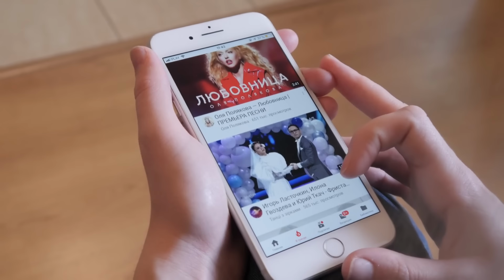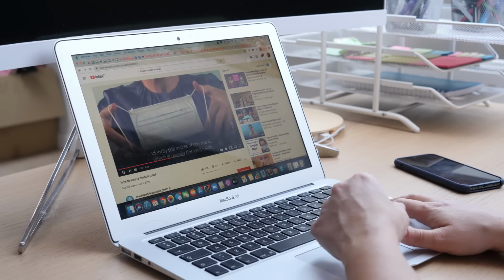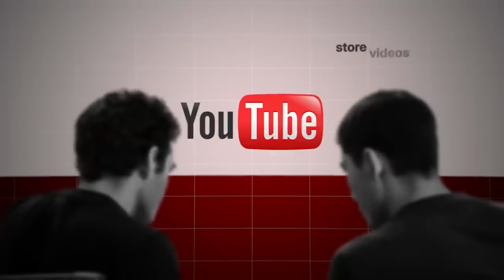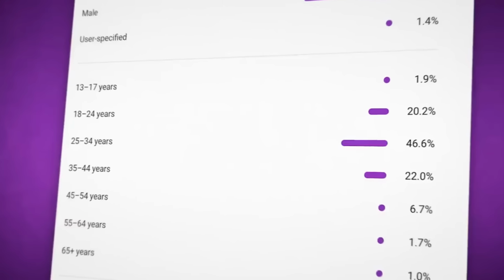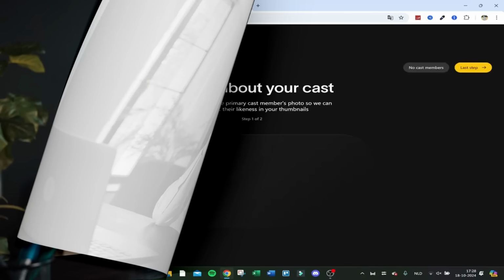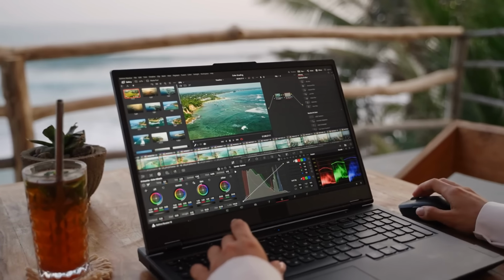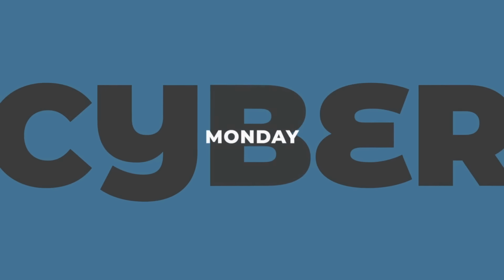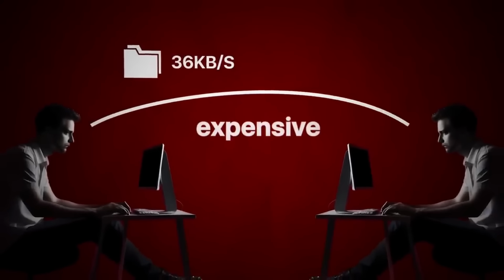YouTube Trending page is Dead; Here is What Replace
YouTube Timeworks "The algorithm has shifted, and chasing 'trends' is a losing game. We're breaking down what the new YouTube landscape really looks like and the key strategies you need to grow now. It's all about a different kind of connection."

✅ About AI EVALUATION ZONE.

Welcome to AI EVALUATION ZONE, your go-to destination for learning about Artificial Intelligence in the simplest way possible! As AI continues to evolve rapidly, we break down complex concepts into easy-to-understand explanations. Whether you're a student, developer, business owner, or just curious about the latest tech, this channel is perfect for anyone wanting to stay ahead of the curve.

We cover everything from AI tools and apps to chatbots like ChatGPT, as well as real-life applications, reviews, tips, and how-to guides to help you make the most of AI in your work, study, or daily life.

🔎 Related Phrases:   YouTube is REMOVING The Trending Page...